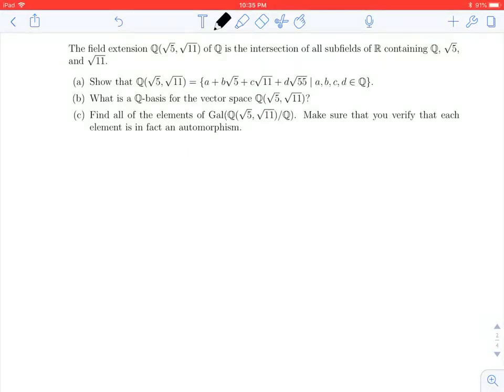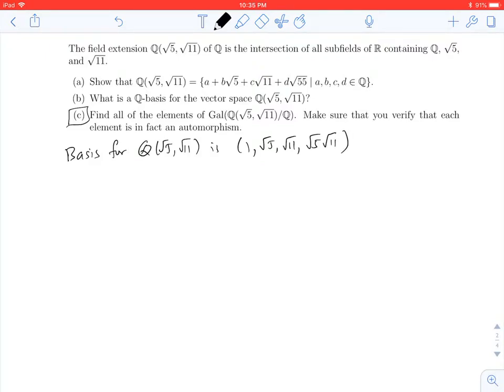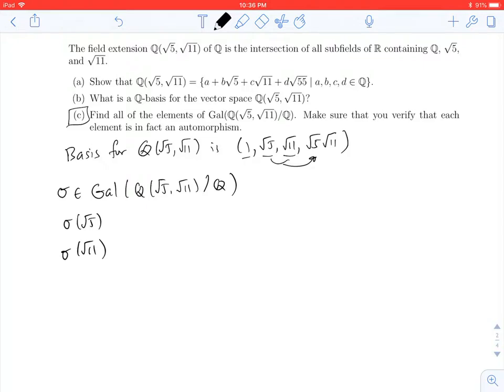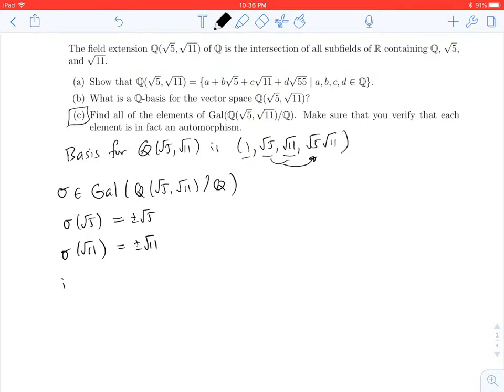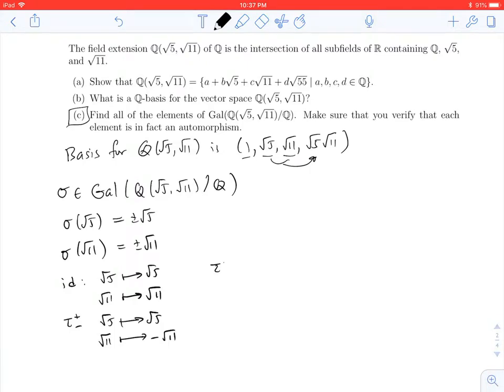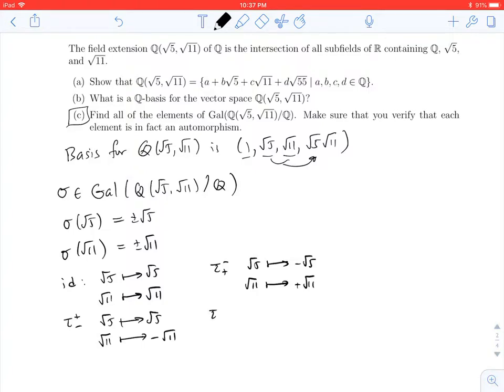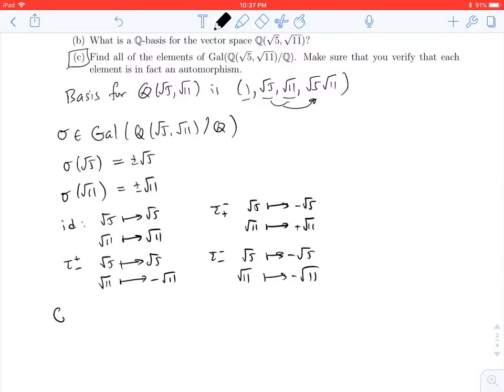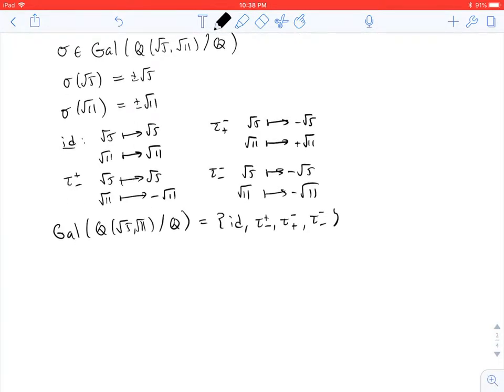Fields: Galois Group of a Double Quadratic Extension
We find the Galois group of Q(sqrt(5),sqrt(11)) over Q.